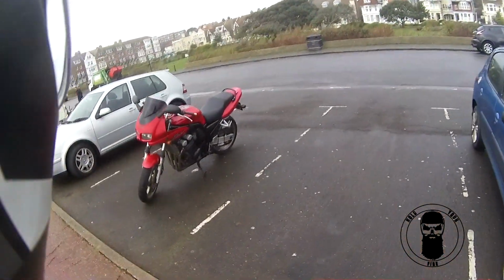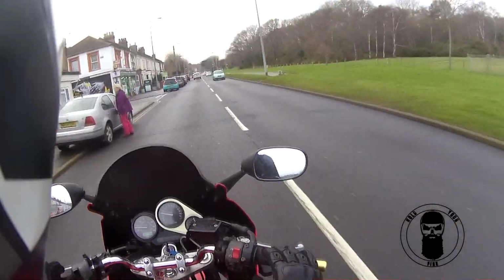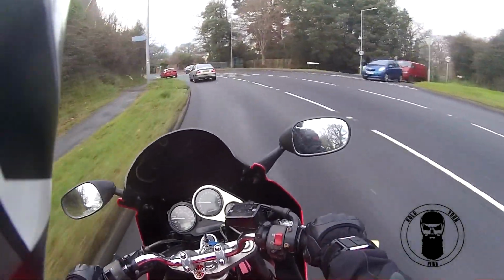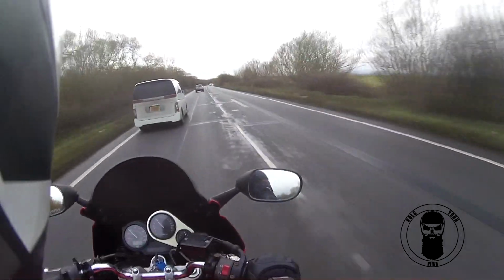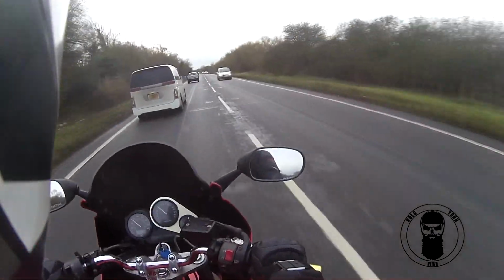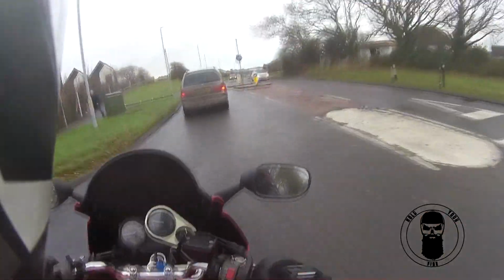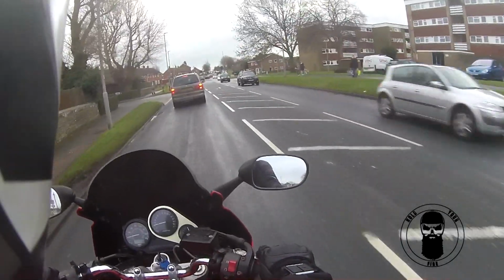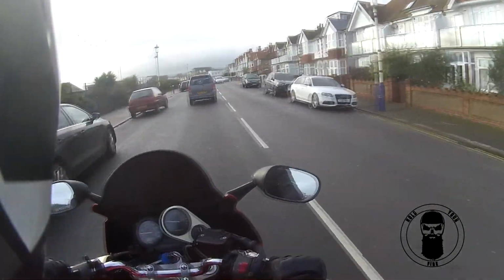Who's bike is that ???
so i have new bike for winter, find out how i got on with it and what its all about !